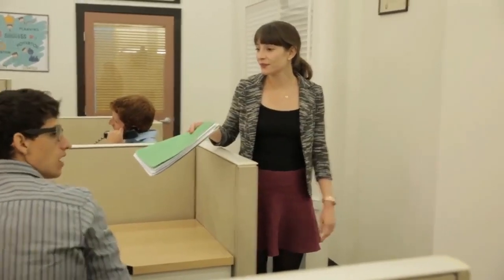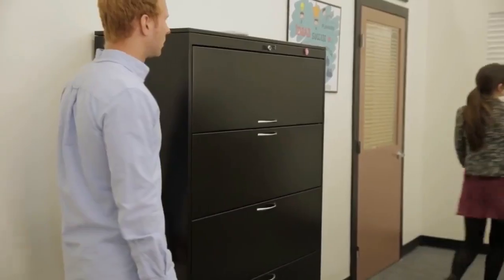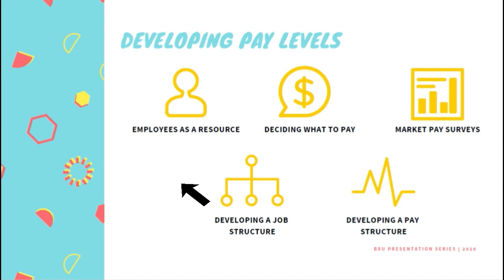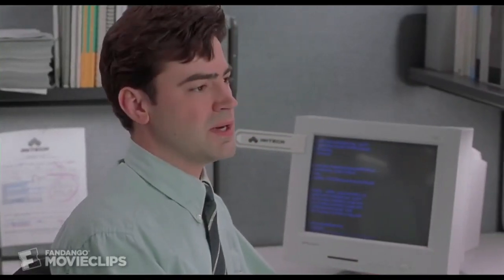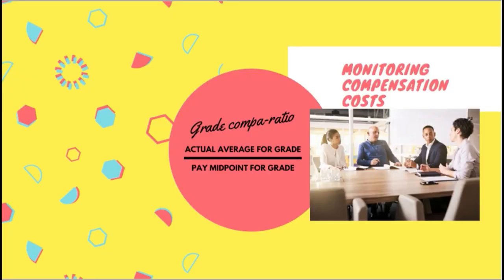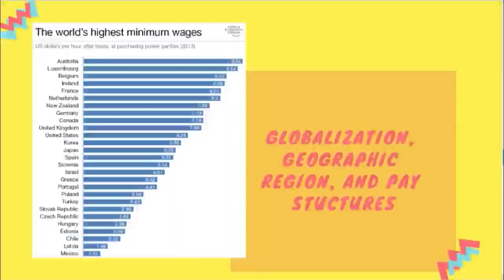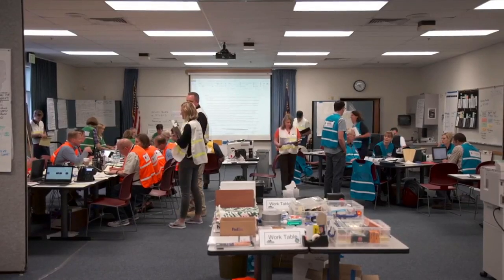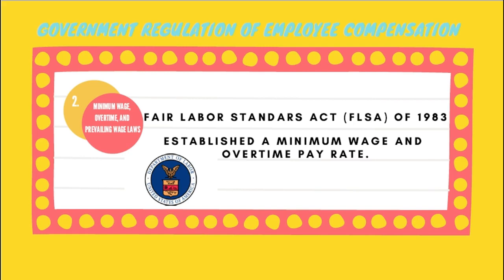HRM - PAY STRUCTURE DESICION